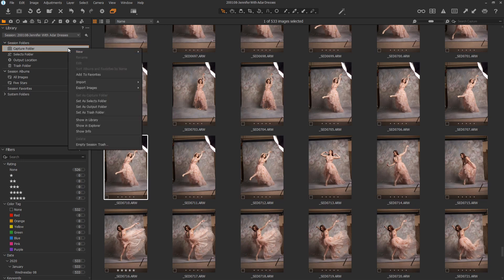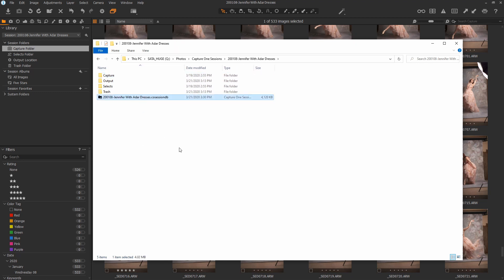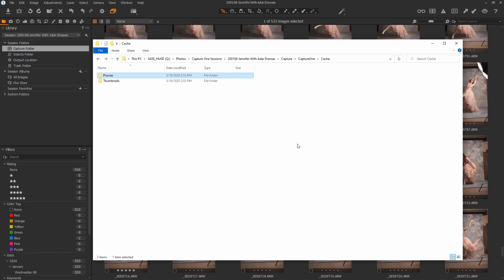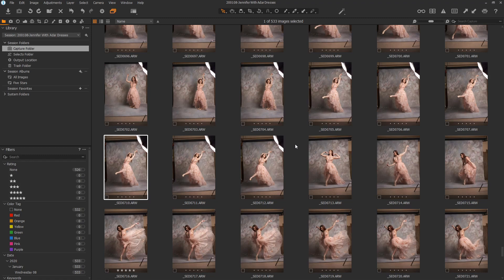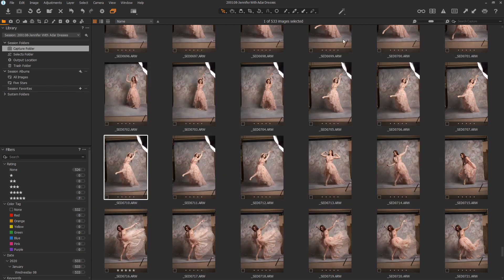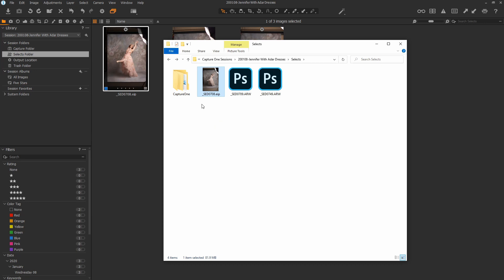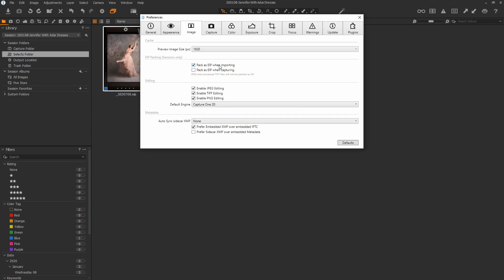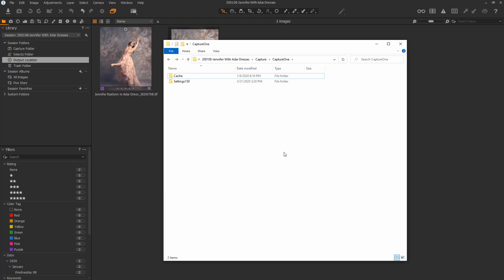Capture One - Session Folder Breakdown, Backup Strategy & Packing as EIP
In this fairly technical Capture One Pro tutorial, we will dive into the inner workings of the Session folders and breakdown how all of the parts work.  This will give you a lot of insight into files to be sure you backup as well as those to avoid.  We will also cover how Capture One stores your changes to images and how to be sure you don't lose those modifications when you are editing photos.  One of the mistakes I made early on was backing up all of the cache folders and those thumbnails when I should have been avoiding that.

You can get the lowest prices on Capture One as well as style packs